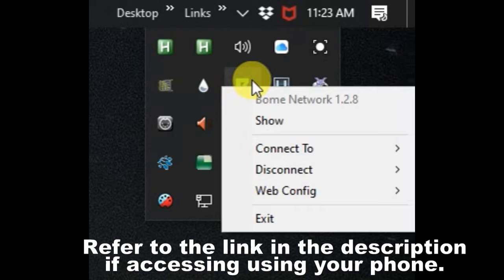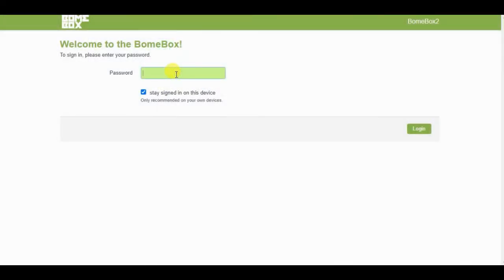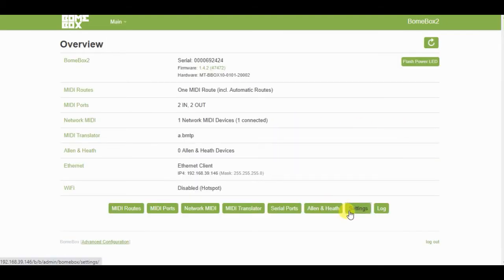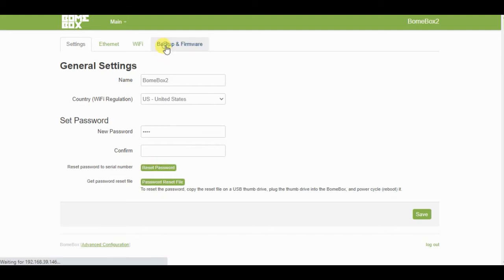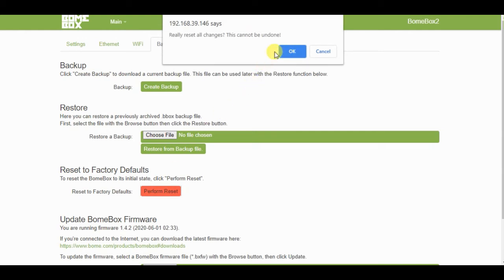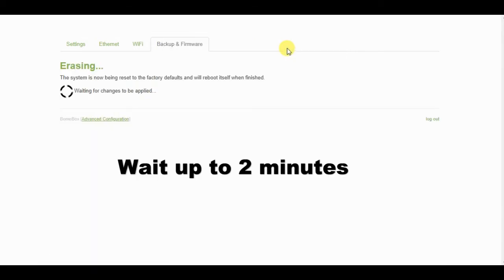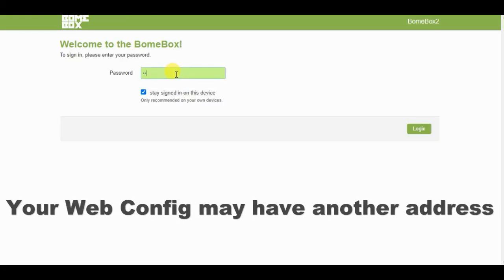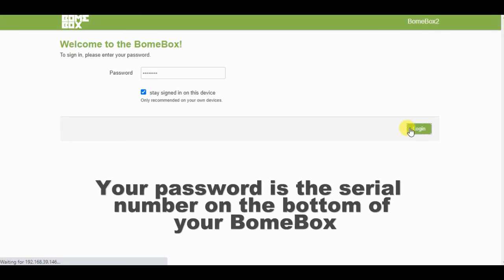Tutorial: BomeBox Factory Reset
This short tutorial shows you how to do a factory reset on your BomeBox.
Please keep a backup of all of your project files (if any) before you do a factory reset.